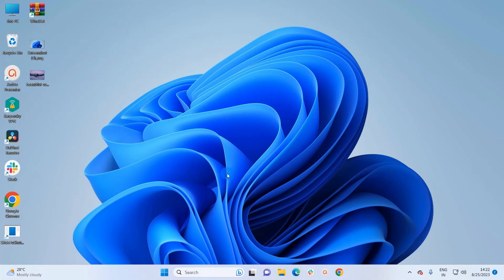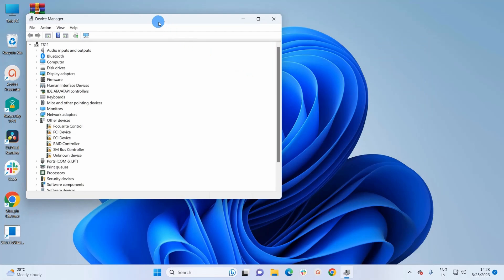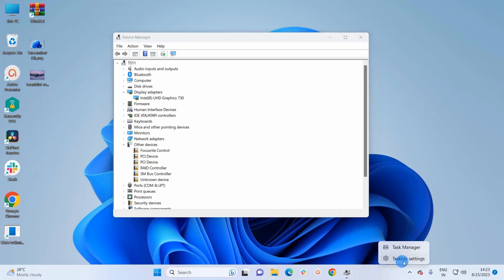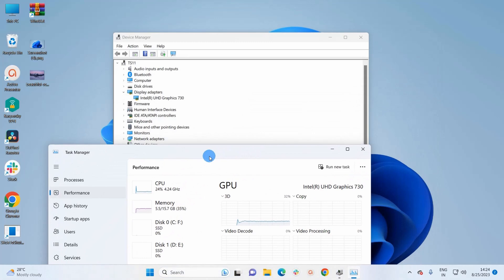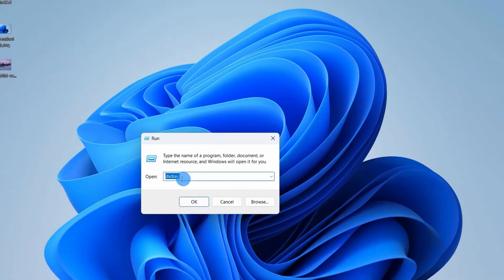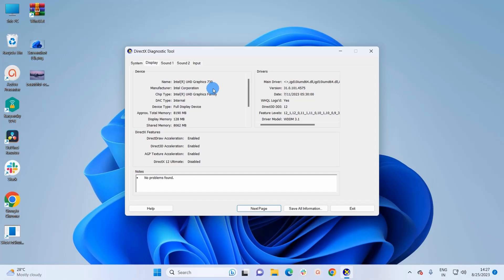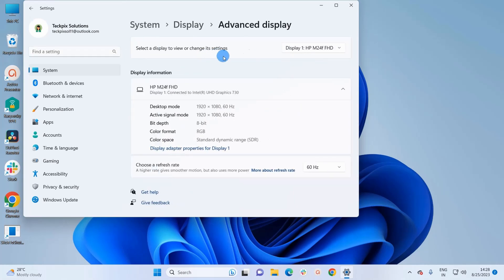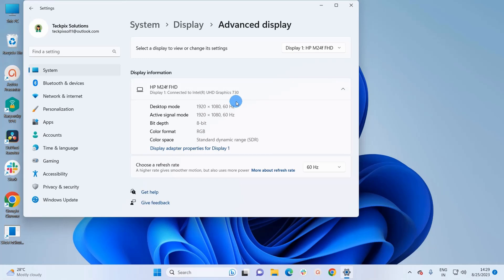How to Check your Graphics Card on Windows 11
In this tutorial, we will see a method to check which Graphics Card you have on your Windows 11 system. A graphics card is a hardware that increases a computer's video memory and enhances the video quality to high definition.

Whenever you face any graphic card-related issues on your system, you must have your graphics card details so we can fix the display-related issues.